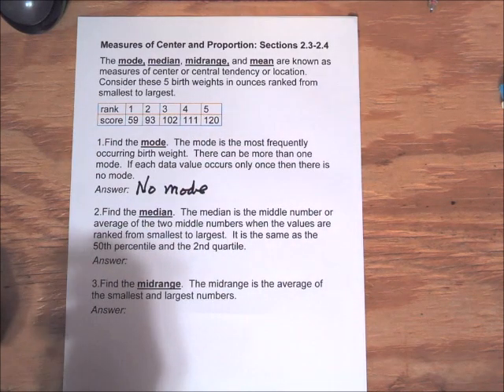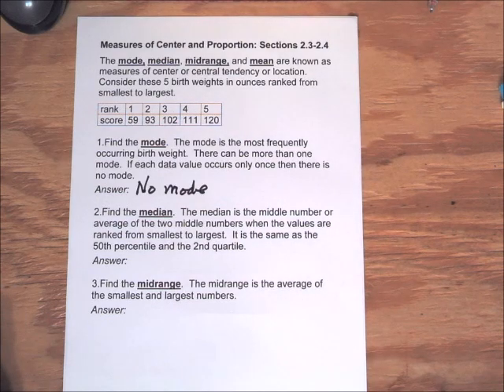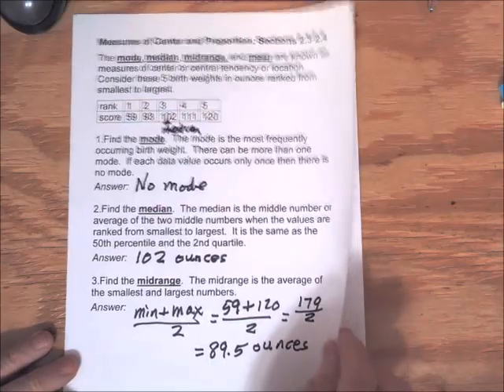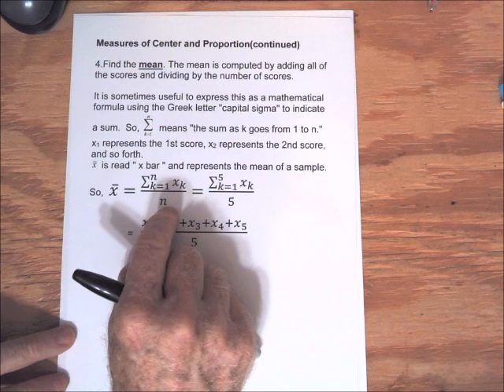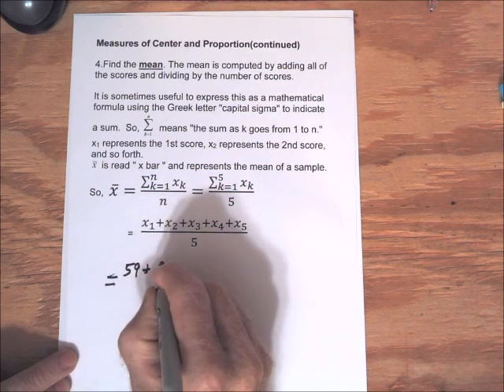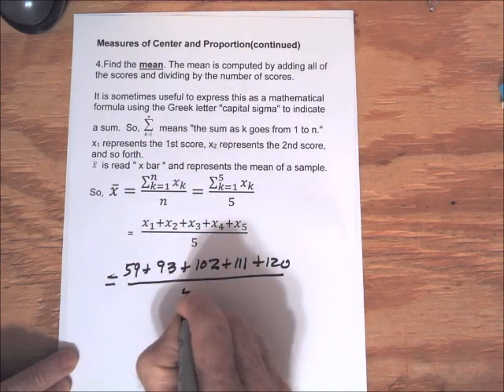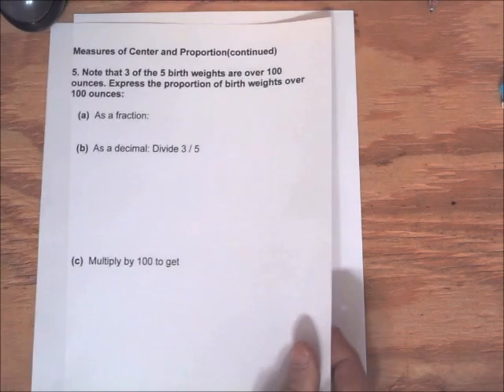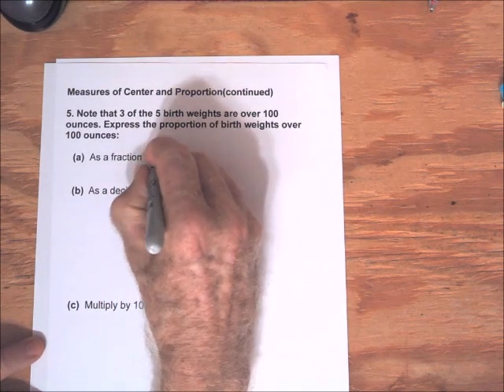150 Center Prop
Compute mean, median, mode, midrange, and proportion